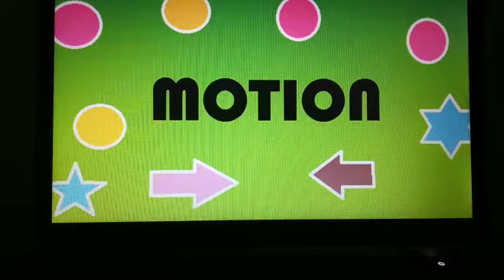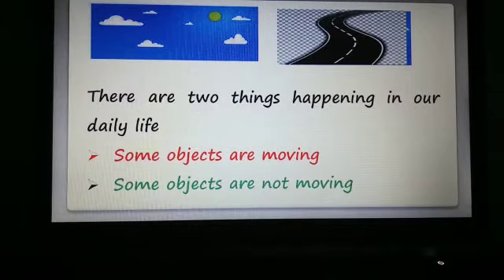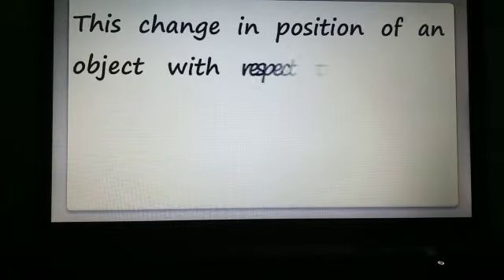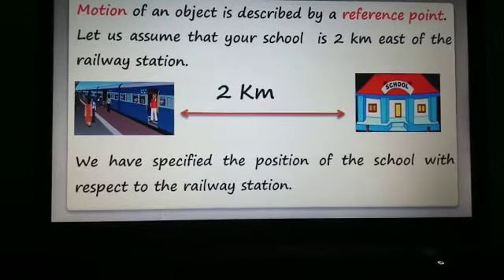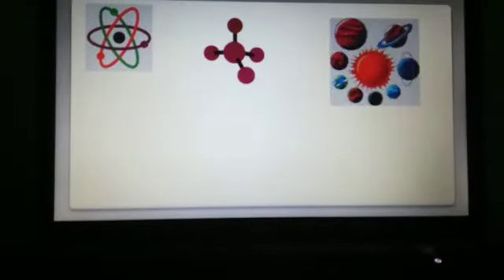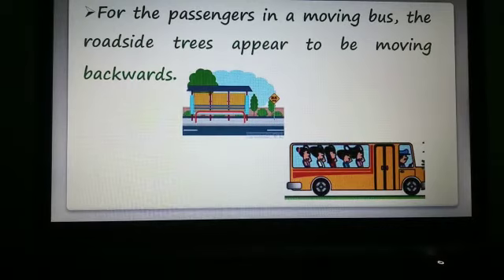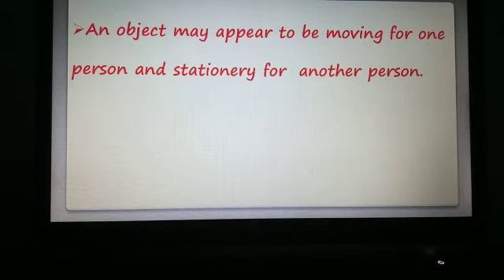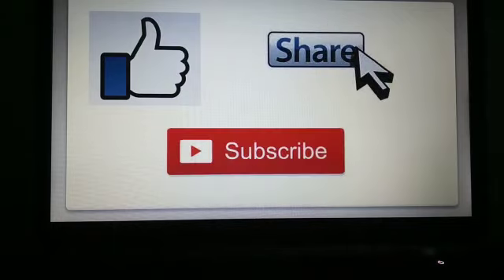Motion class 9 NCERT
About Video:
In this video concept of motion, basic definition, daily life examples are explained.
Motion is a common Phenomenon observed  In our daily lives.
Rest & Motion  Are Inter-related. An object may appear to be moving for one person and stationary for some other.
For the passengers on a moving bus, the roadside trees appear to be moving backward.
For a person standing on the roadside, the bus along with the passengers seems to be moving.
 For a passenger inside the bus, his fellow passengers seem to be at rest.
An object may appear to be moving for one person and stationery for another person.
Rest and motion are interrelated terms.
Nothing is at absolute rest or in absolute motion.

This video is for class 9th students, in which explained motion is very easy, interesting, and scientific way.

About Channel
 This channel will provide physics knowledge is a very easy, interesting way by taking daily life examples.